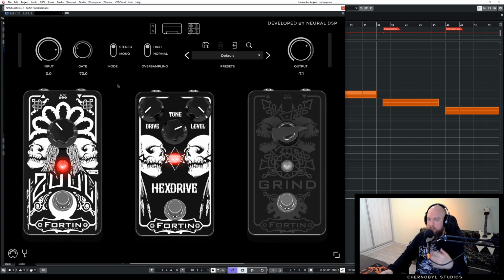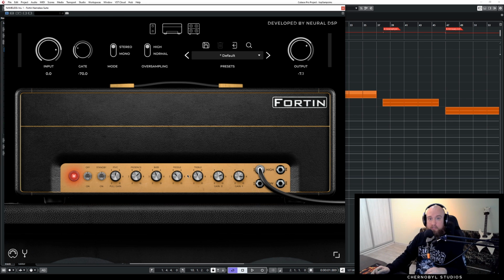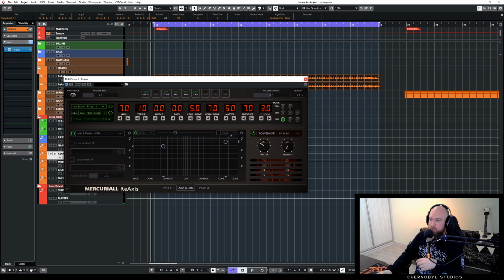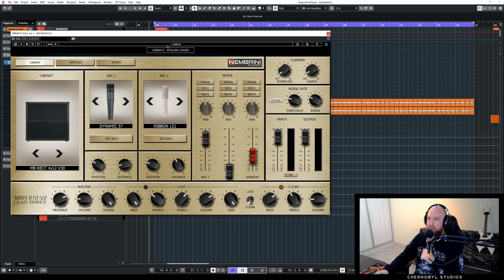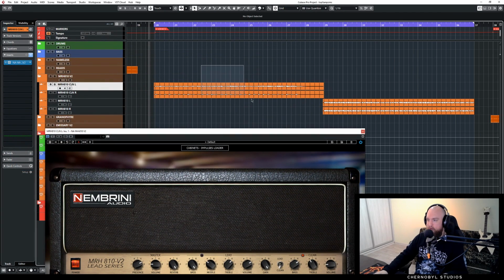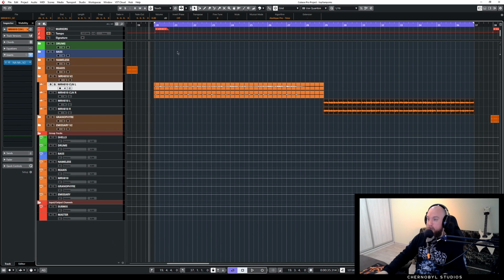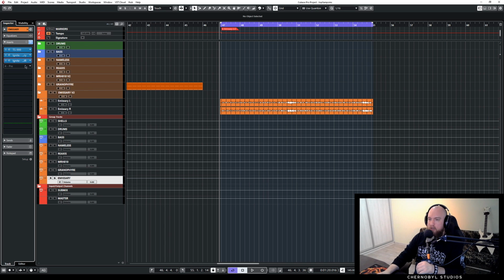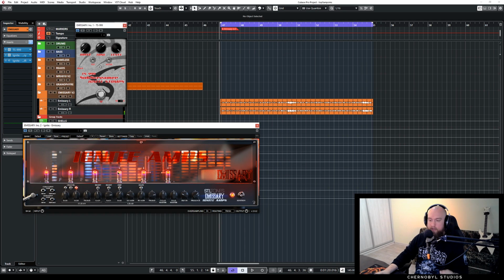Top 5 Metal Amp Sims with Scott Elliott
1. Neural DSP Fortin Nameless
This is my first choice for almost anything that I am working on. It is very versatile, and is an absolute gain monster. I love to use this one when I want to get a brutal death metal type sound.

Along with the amplifier, a model of Fortin Amplification’s GRIND pedal was added to the virtual signal chain, to create a complete suite that incorporates all the necessary tone-shaping tools. There is also a very comprehensive and adaptive cabinet simulation module that features 6 virtual microphones, which can be positioned around the speakers.

2. Mercuriall ReAxis
I like this one a lot because there is a dynamic voice button because all the tone pops are pre gain, and this voice button is basically a really great smiley face shaped EQ curve, and you can get some really thick low end tones with a soft presence-y high end. In contrast to the nameless, the low end for this one can actually stay pretty tight.

3. Nembrini Audio MRH 810-V2
The MRH810-V2 Lead Series Guitar Amplifier is a redesign of the original Nembrini Audio MRH810 plugin, one of the best selling British 800 guitar amplifier emulation.

This has become my go to for atmospheric black metal type of stuff.  Something I like about this plugin is it differentiates itself from the regular JCM 800 in that it has clean channels and a reverb pod. But I also love this plugin because now we can clean up the low end rumble, we’ve got a noise gate, and we can also do shaping with our microphone positions. There is so much you can do with this!

4. Neural DSP Omega Granophyre
This one is markedly more modern sounding. It has more mids, and I really enjoy using this one if I do want that modern sound, especially if I am using 7 string guitars. It just has that girth you can get in the low end.

5. Ignite Amps Emissary 2.0
This is a free plugin, but it doesn’t have any of the pitfalls of many free plugins. First of all, it has gain for days! You can adjust high and low mids, so you can really dial in your low mids, which are usually a problem with metal guitars. I love the way you can shape the low and high mids and how much control you have with this plugin. For a free plugin, you have a lot of control and there is a lot you can do with it!